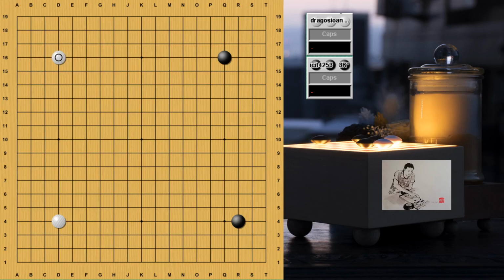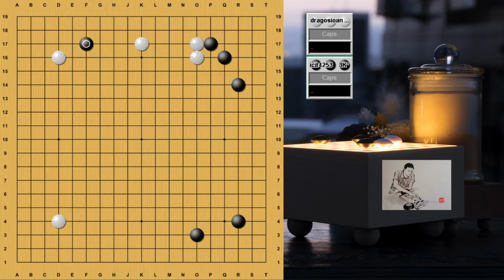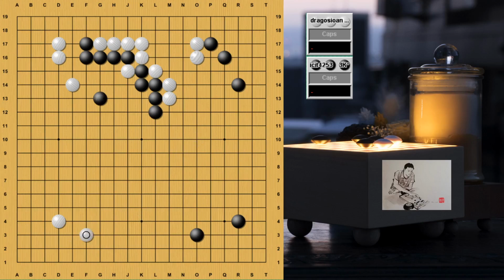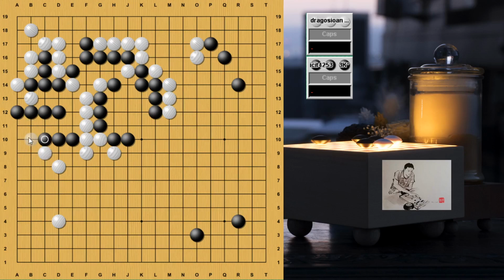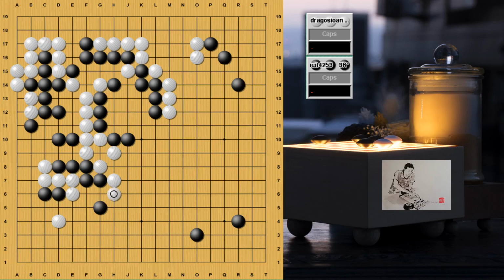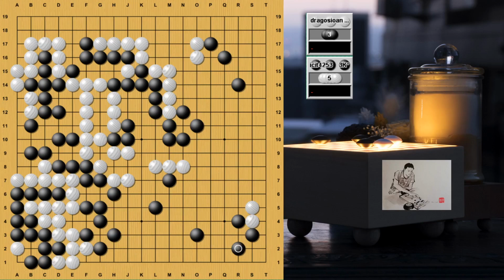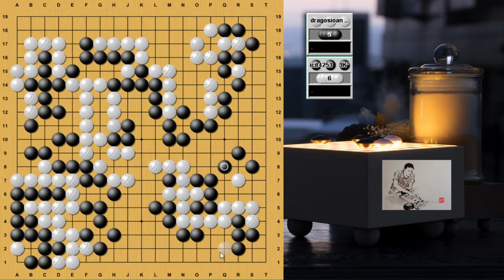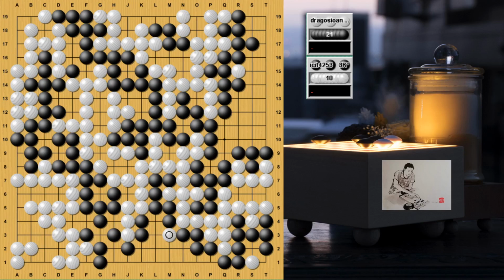Game review dragosioan 3k (w) vs icit4253 3k (b)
This is a game from Wbaduk between 3kyu players, enjoy !